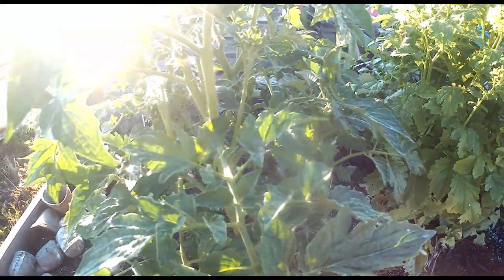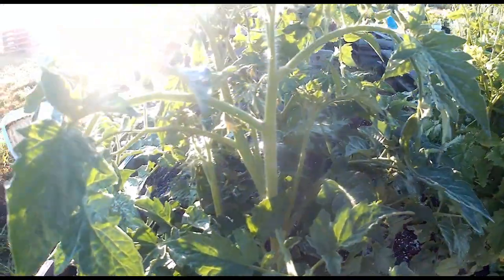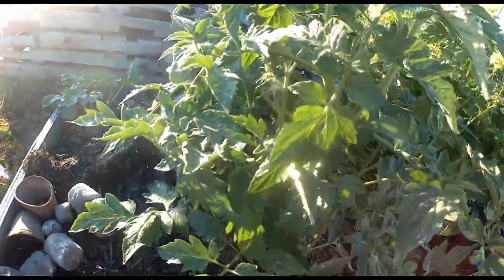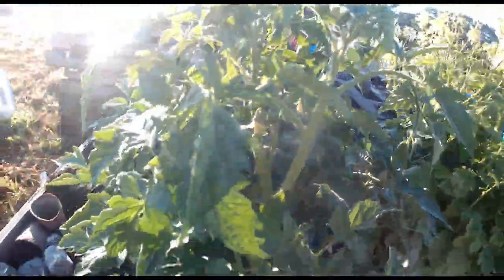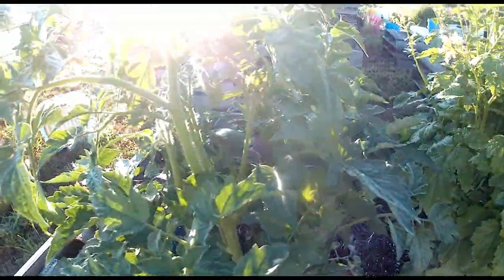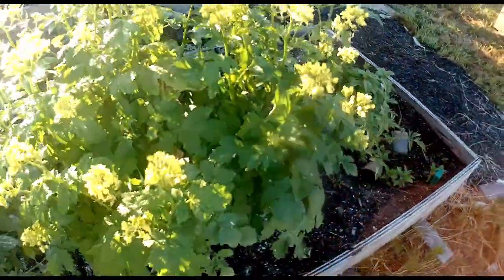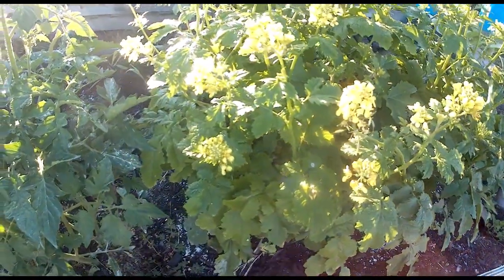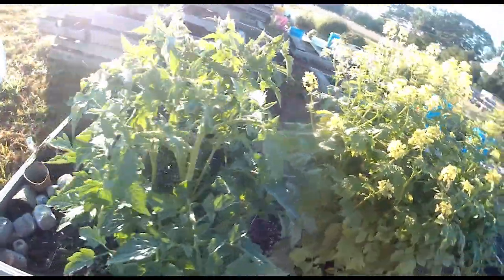Never Give Up!